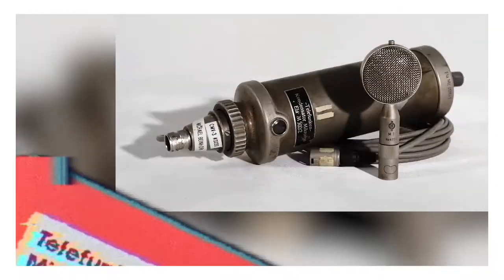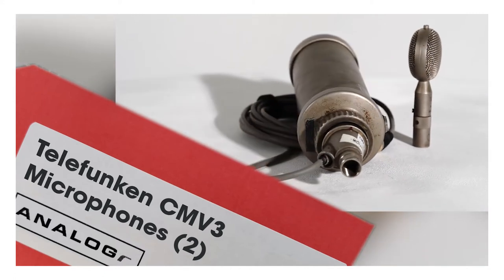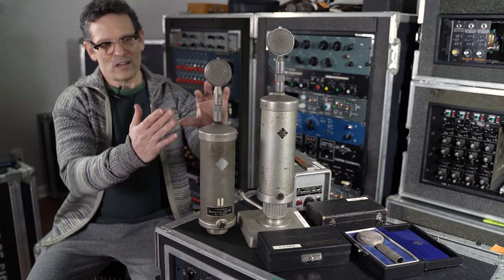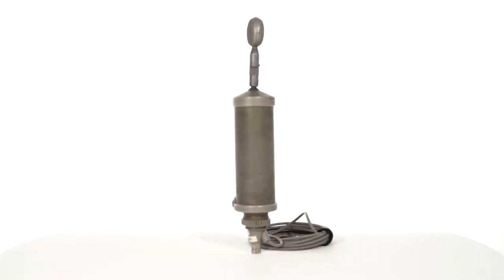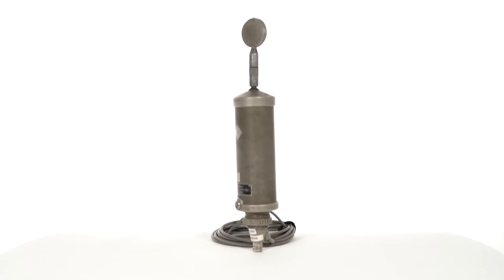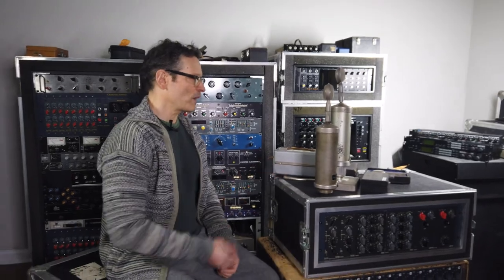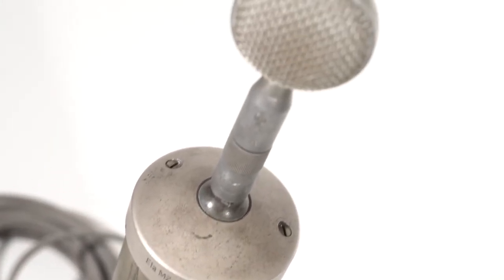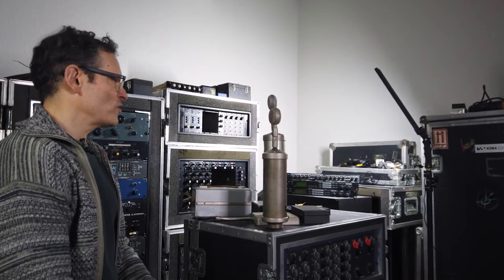Telefunken CMV3 from Michael Beinhorn by ANALOGr.com